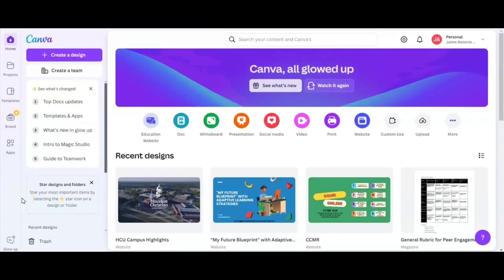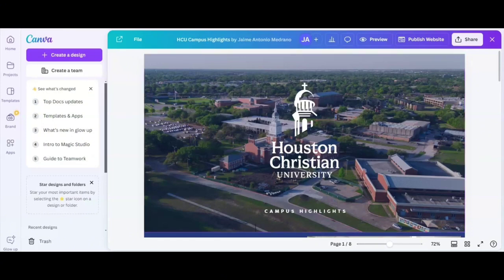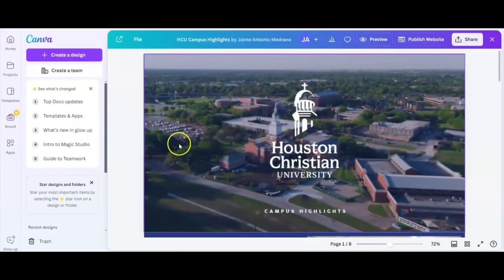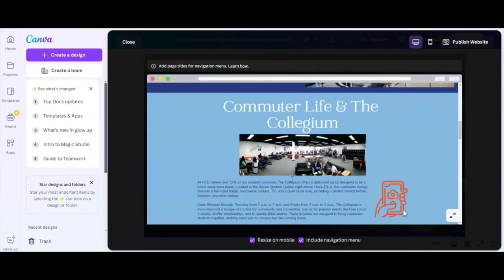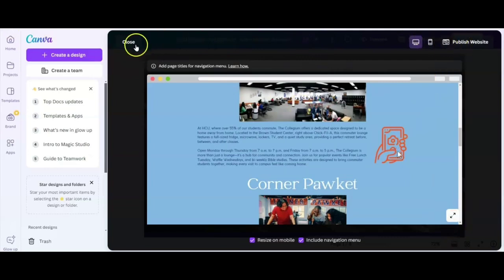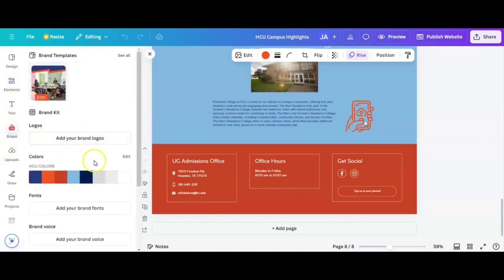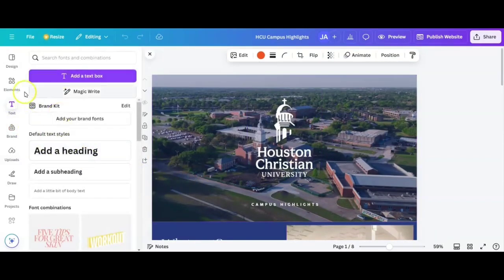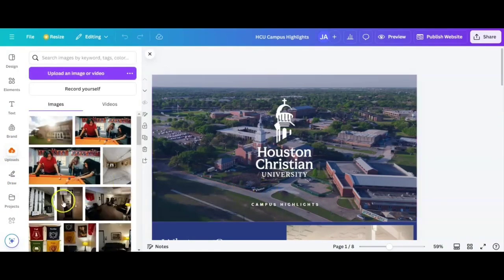Student-Centered, Multimedia Tools for Creation Tutorial - Canva Video Tutorial by Jaime Medrano